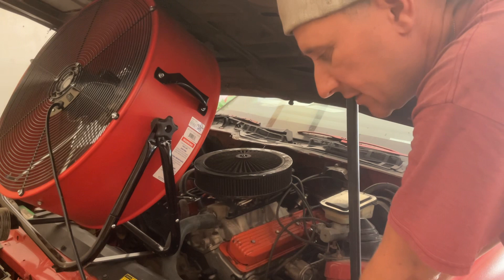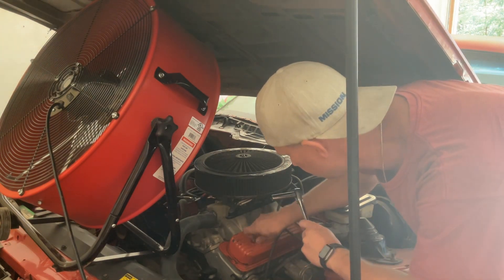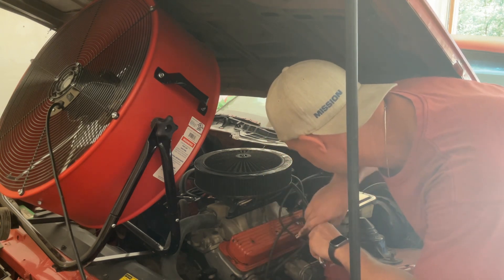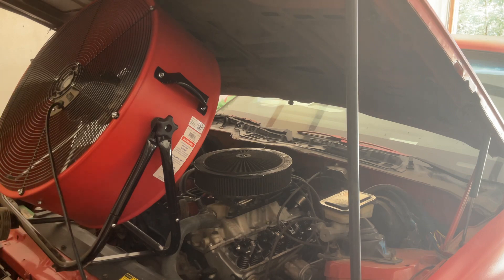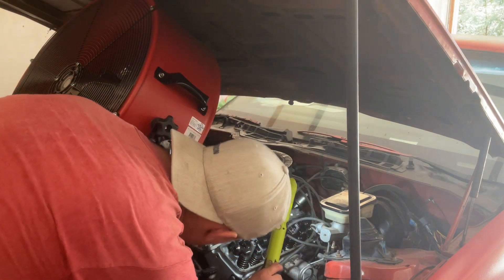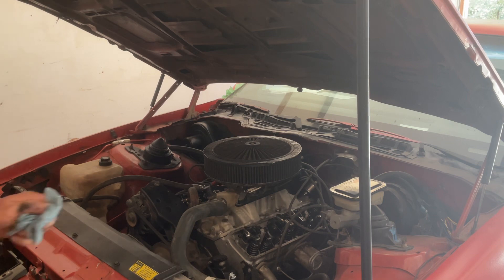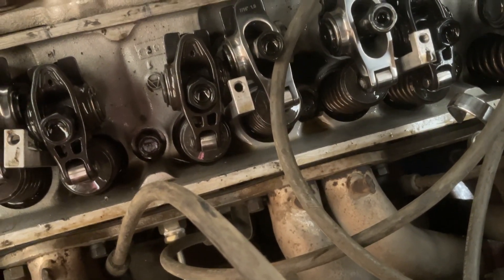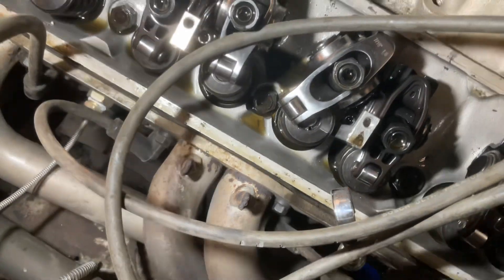Diagnosing my Camaro valve train noise……we got problems